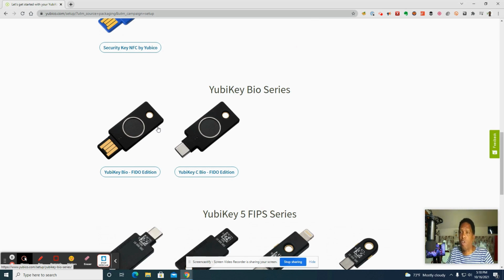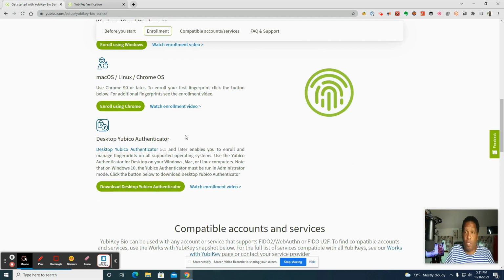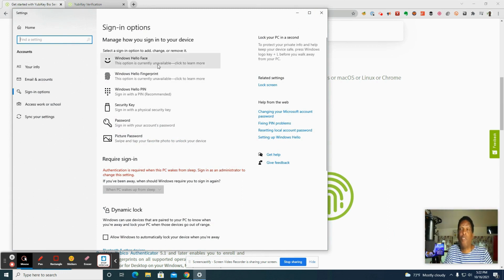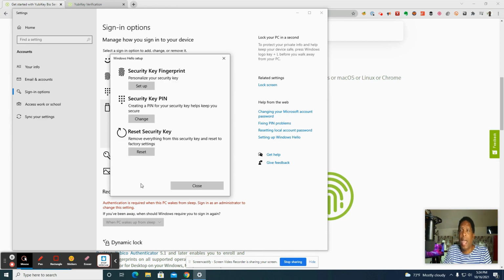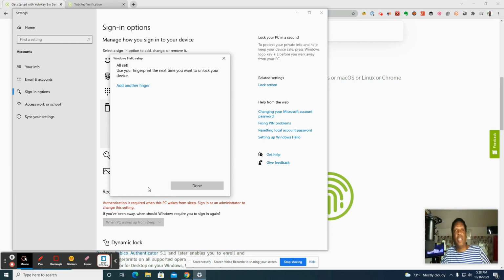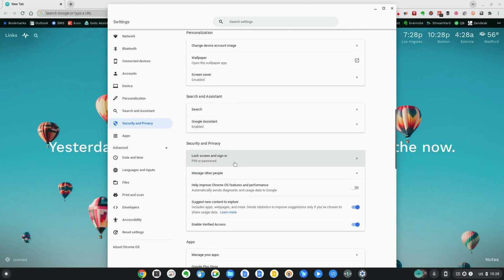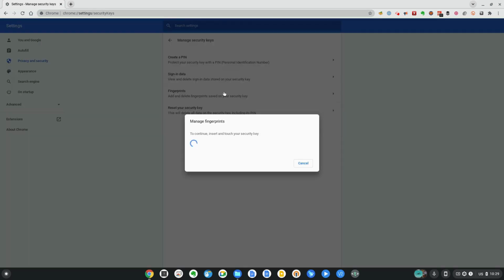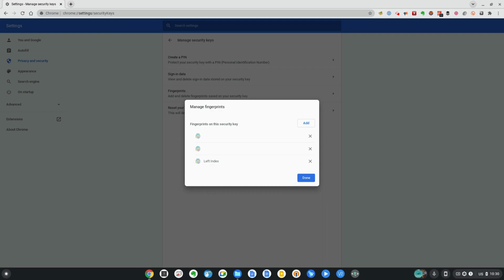Lock Accounts With Your Fingerprint: Yubikey Bio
Yubikey Bio from Yubico adds an additional layer of security with a built-in fingerprint reader.

In this video, I'll show you how to set it up and add your fingerprints.

If you're unfamiliar with security keys and would like some information about what it is and why you want to use one check out this video

00:00 Intro
00:45 Why do you need a security key?
02:51   How is Yubikey Bio different?
03:30 Demo of a security key
04:31  USB A or C?
05:25 Adding Fingerprints using Windows
08:23  Adding Fingerprints using Chromebook / Mac / Linux
11:02  BONUS: Ways to carry Yubikeys

Enjoyed the video? Please hit the "LIKE" button.

Please understand that I have experienced all of these companies, and I recommend them because they are helpful and useful, not because of the small commissions I may make if you decide to buy something through my links. Please do not spend any money on these products unless you feel you need them or that they will help you achieve your goals.

Send standard mail :

Asgard Technology,  LLC

Orman Beckles

1 Beacon Street, 15th Floor